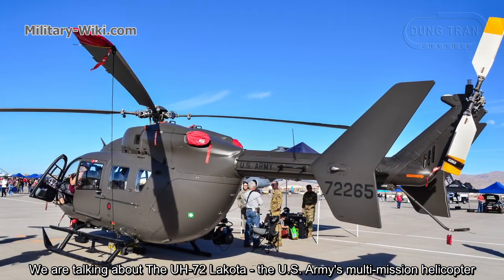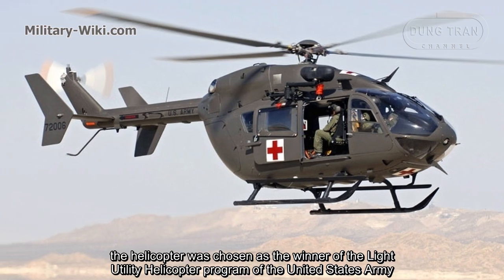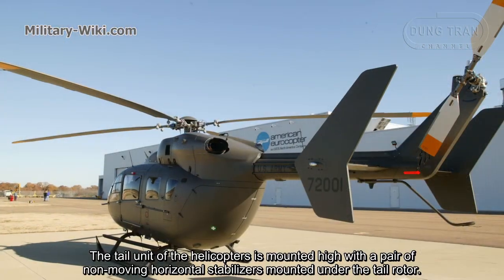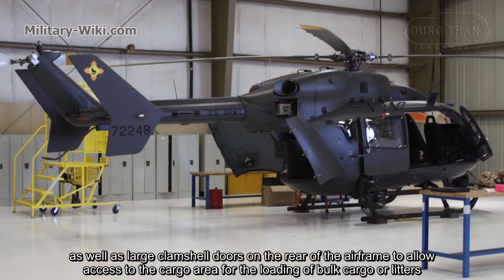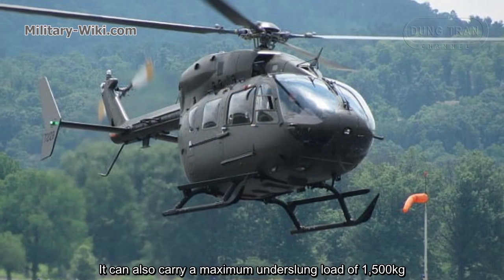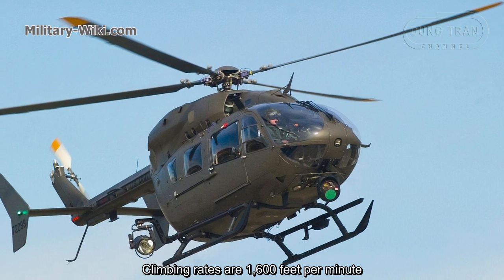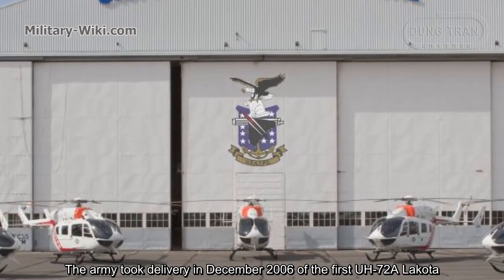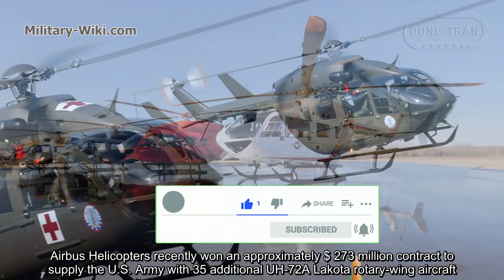UH-72 Lakota - The Militarized Version of the Eurocopter EC145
The Eurocopter UH-72 Lakota is a single, four-bladed main rotor twin-engine helicopter. The UH-72 is a militarized version of the EC145 Eurocopter and was built by the Airbus Group division, American Eurocopter. Initially marketed as the UH-145, on June 30, 2006, the helicopter was chosen as the winner of the Light Utility Helicopter program of the United States Army.

The UH-72 is based on the EC 145 multi-role helicopter, serving the army primarily for US logistics and support missions. It is also used for homeland security and disaster response missions and medical evacuations by the Army National Guard.